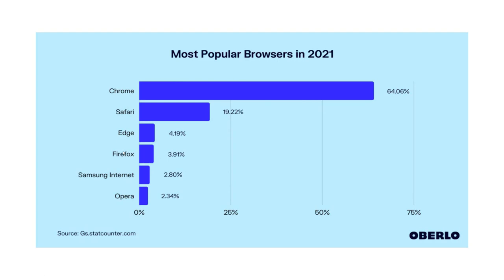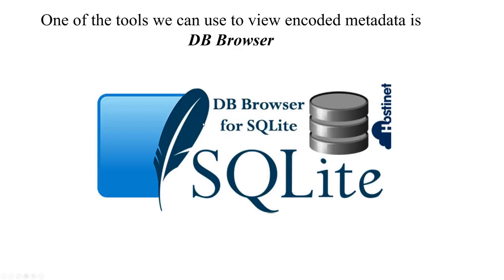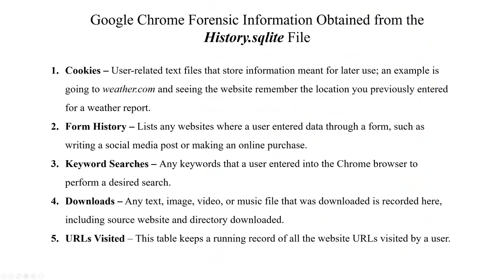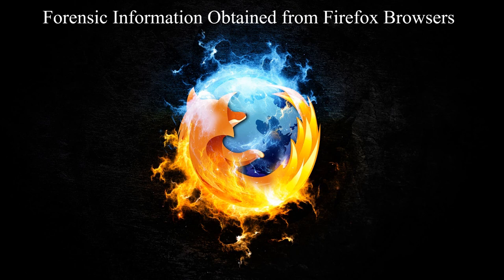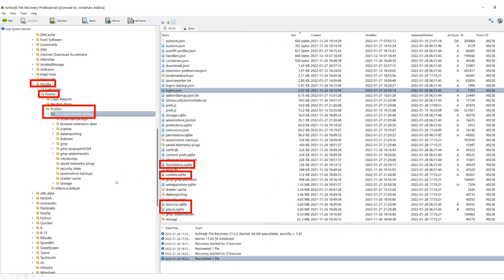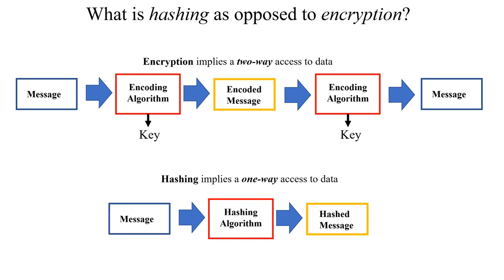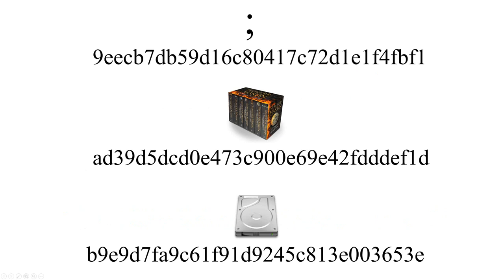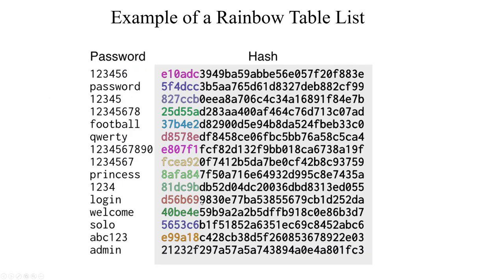Internet Artifacts & Cryptographic Hashes (Lecture)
This is a lecture for DF242 Introduction to Digital Forensics at Norwich University